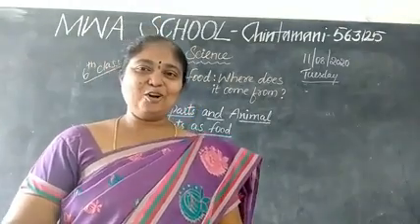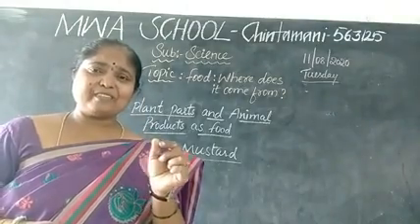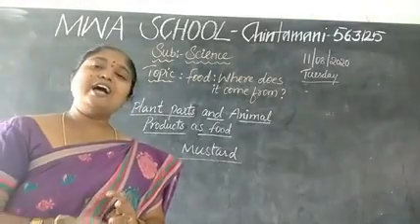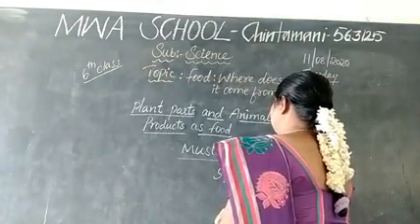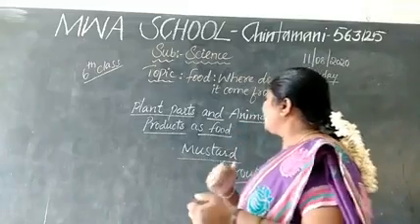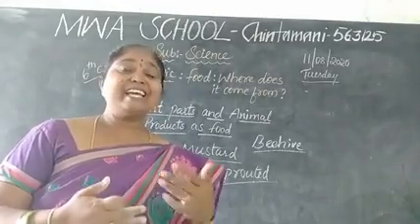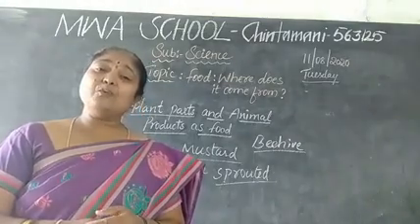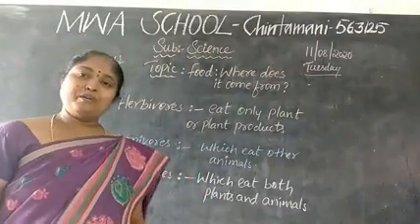Online class 6th Science